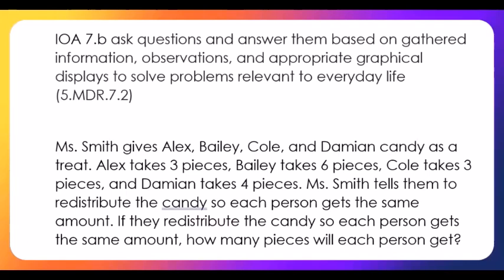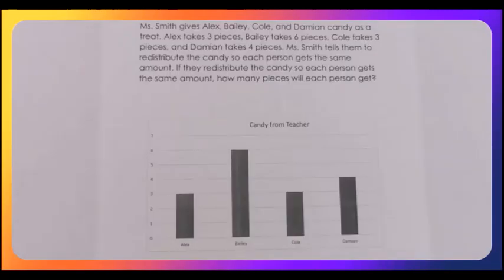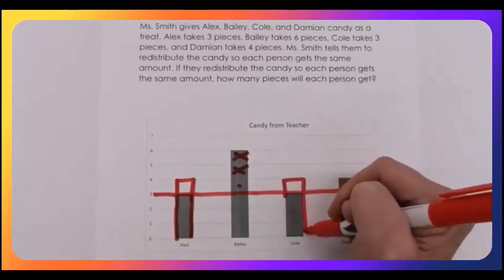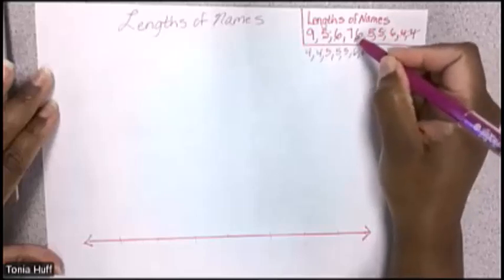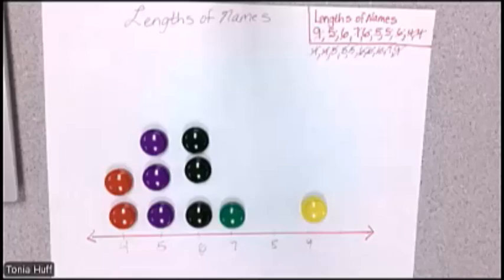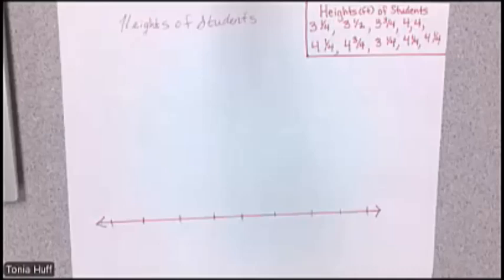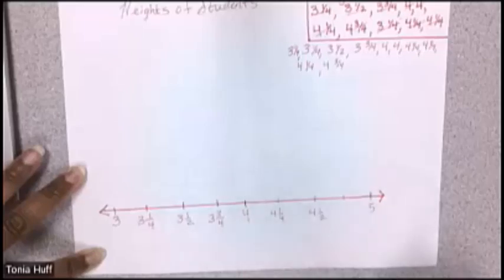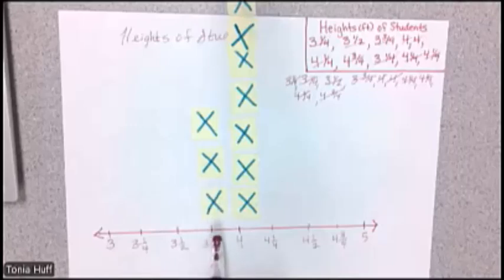5th Grade: IOA 7 b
This video details the expectations for students' acquisition of IOA 7.b:

00:15 Finding Fair Share (Leveling Off)
06:50 Balancing Point

7.b ask questions and answer them based on gathered information, observations, and appropriate graphical displays to solve problems relevant to everyday life (5.MDR.7.2)